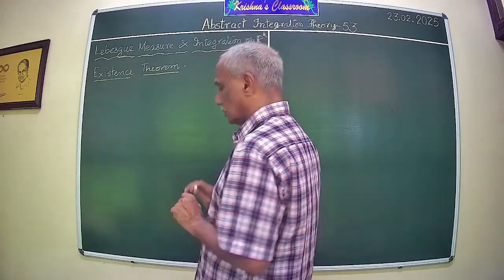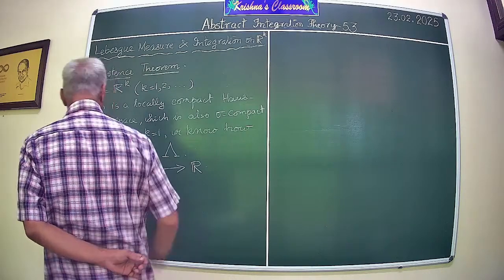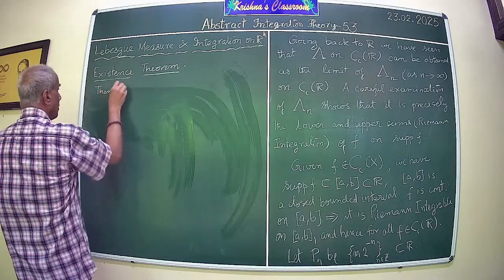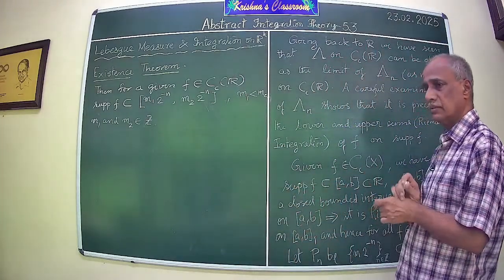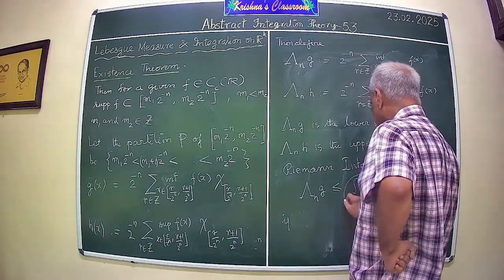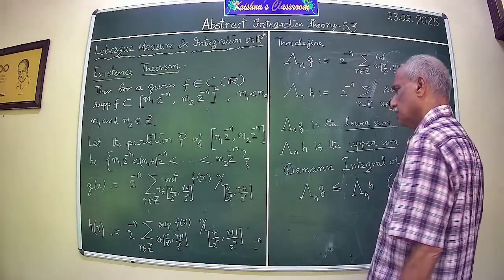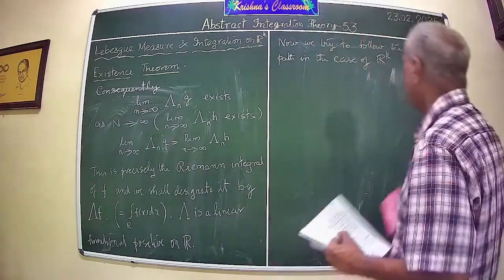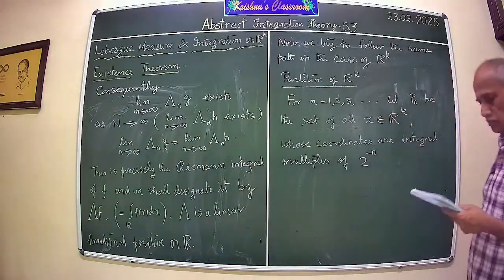Abstract Integration Theory 53- Lebesgue Measure and Integration on R^k - Existence Theorem